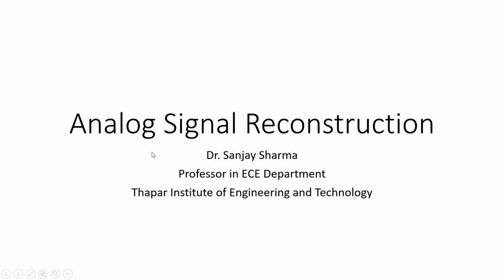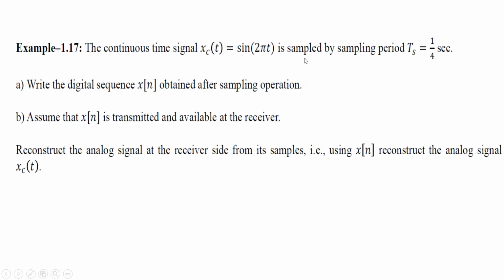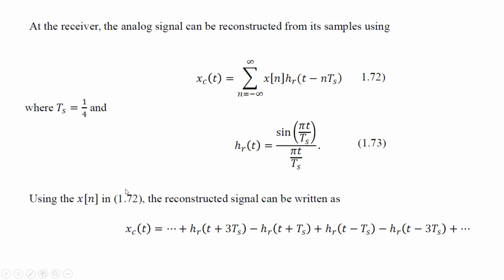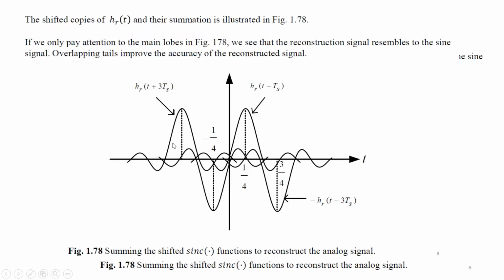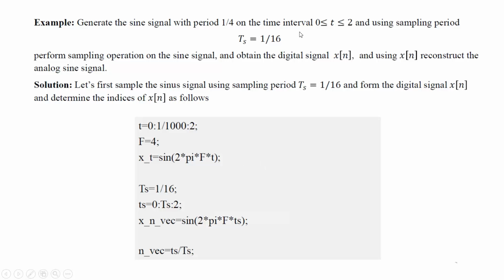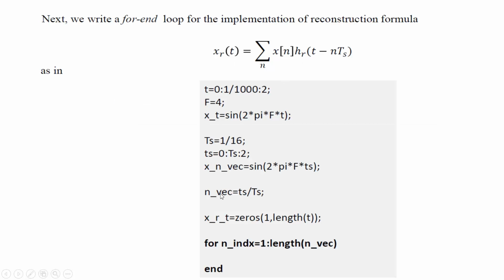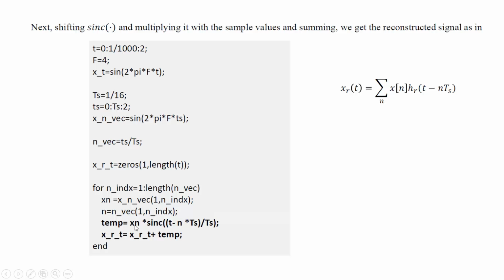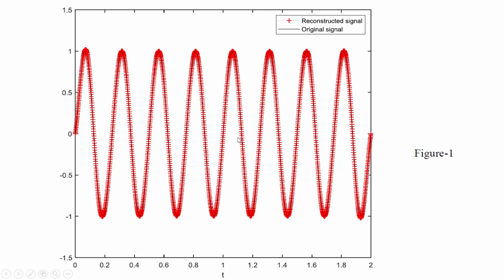Analog Signal Reconstruction